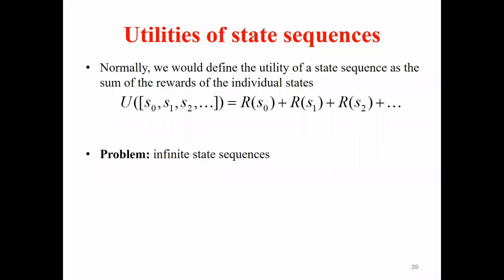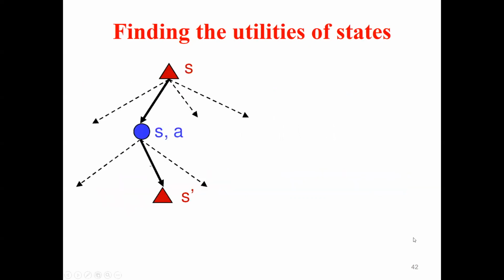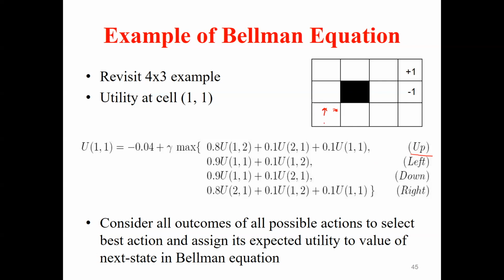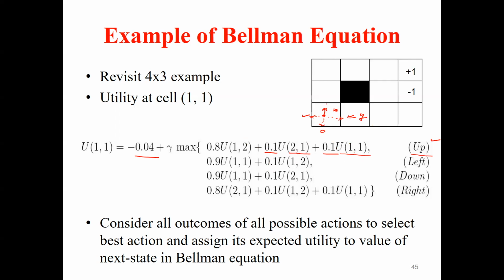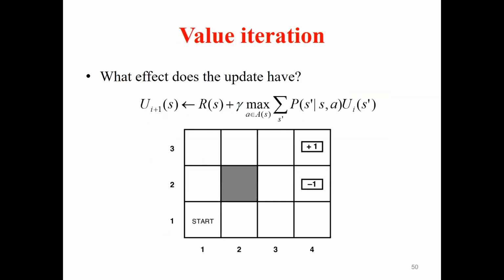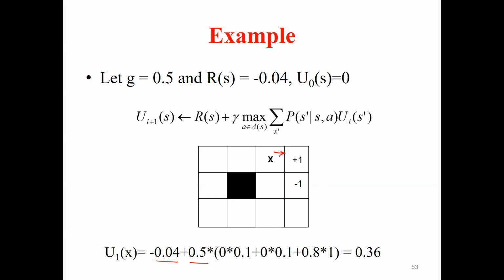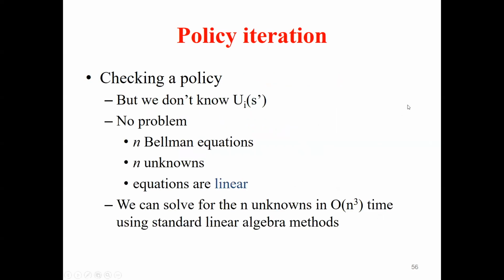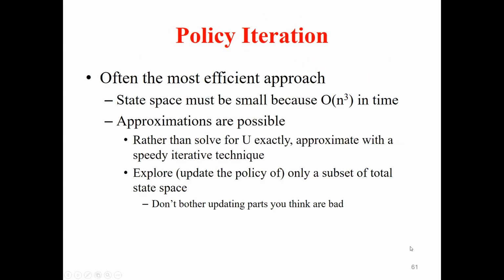Reinforcement Learning (Part -5)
Dr. Navjot Singh, IIIT Allahabad